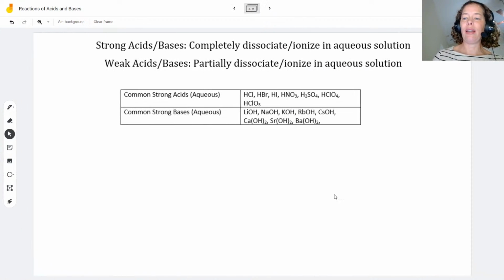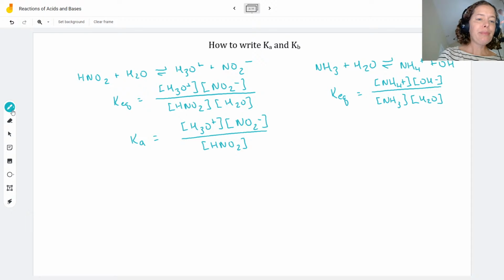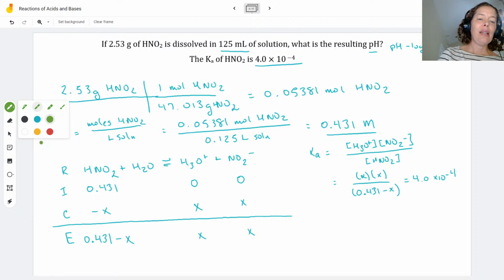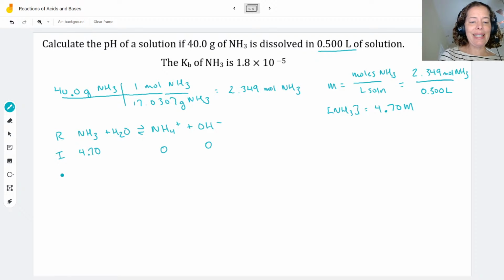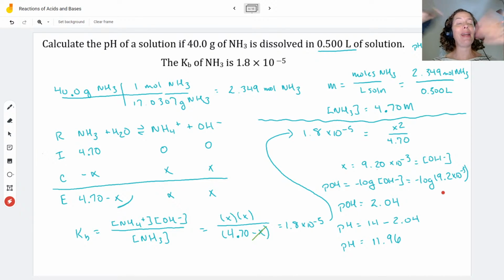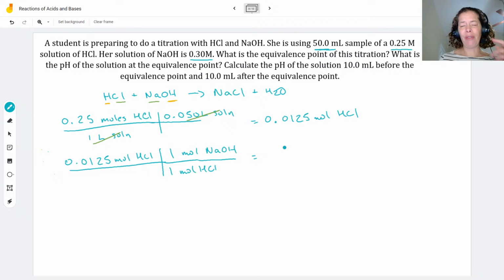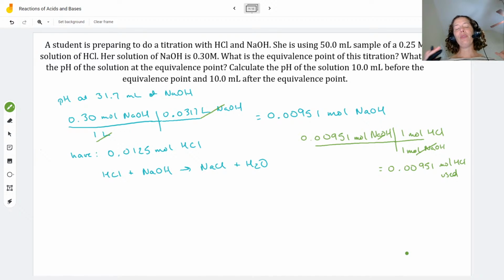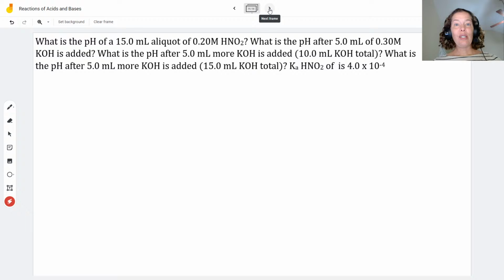Live Stream- Reactions of Acids and Bases. Strong vs Weak Acids/Bases and Neutralization Reactions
Welcome to the Wednesday live stream! This week we are continuing to work with acids and bases. This week we will definite what makes an acid or base weak/strong. We will calculate pH of solutions of weak acids and weak bases. Spoiler alert, we are doing equilibrium calculations! We will then work titration/neutralization problems with acids and bases. This week will be math heavy! Definitely bring your calculators and your questions.